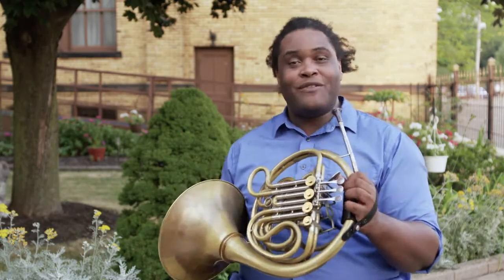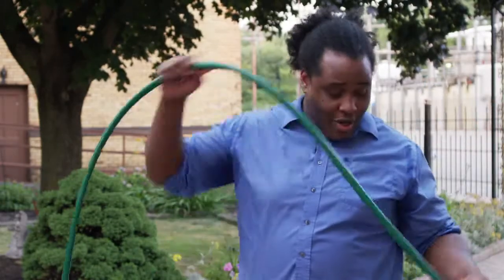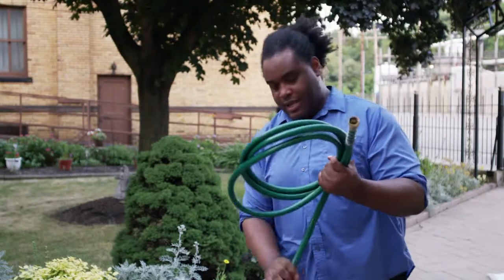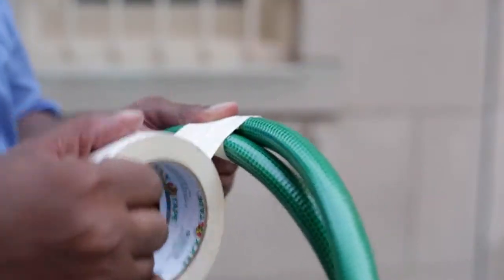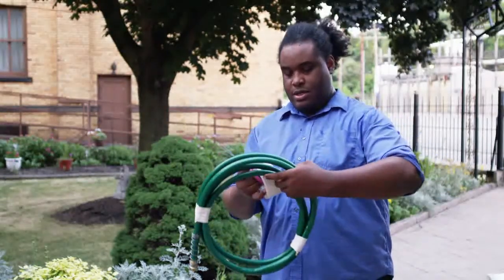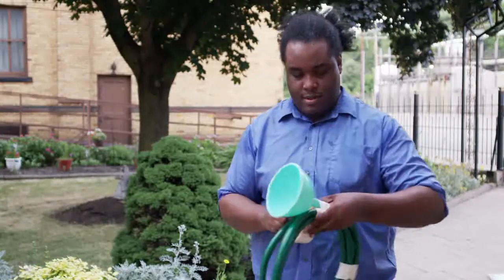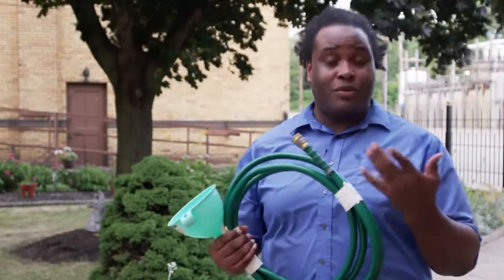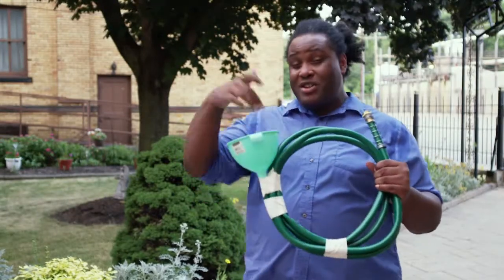Music at Home: Make Your Own French Horn!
The Lima Symphony has teamed up with ArtSpace/Lima to create fun, do-it-yourself music projects to do at home. Make a musical instrument using things you find around your house, and meet a Lima Symphony Musicians who will demonstrate homemade instrument.

Like what you see? Please consider a small donation to help us continue producing FREE educational content